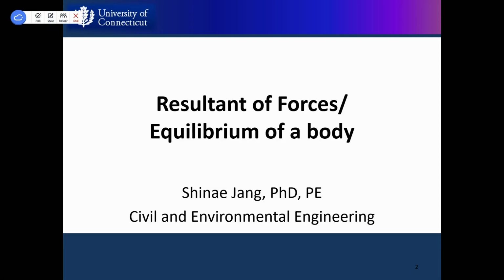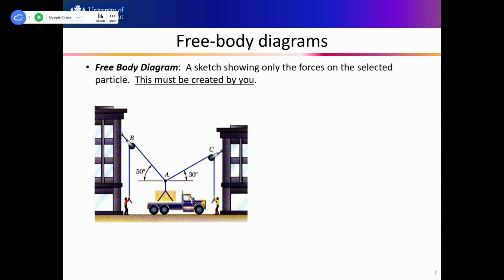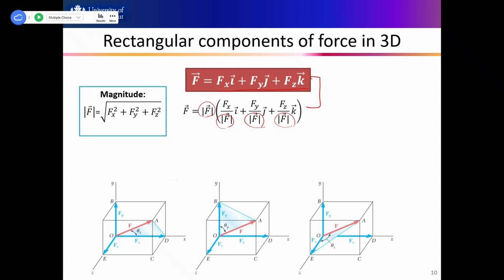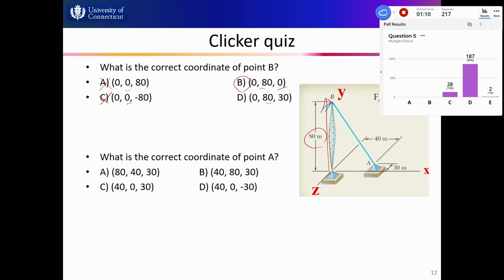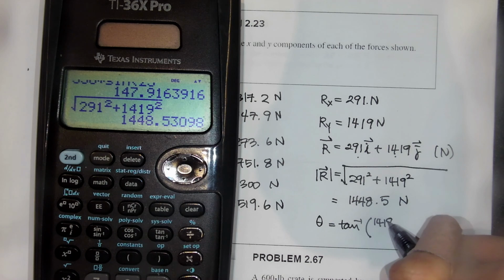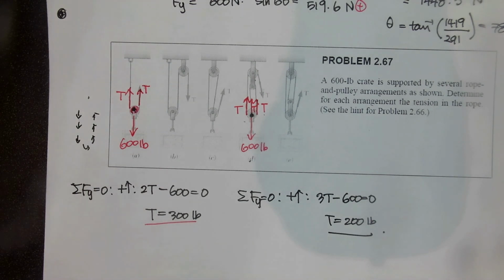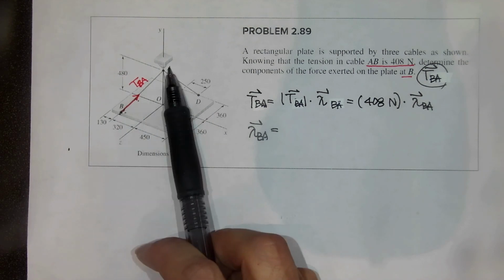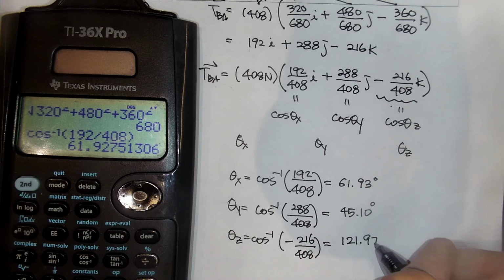CE 2110 Week 2 Resultant of Forces and Equilibrium of a Body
This is the week 2 lecture of the Applied Mechanics I: Statics course at UConn by Prof. Shinae Jang.

This video is provided for UConn students who took this course for reviewing the material for future courses, and to prepare Fundamentals of Engineers (FE) exam. If you are currently taking this course, please use the Blackboard (HuskyCT) recordings to check the announcements as well.